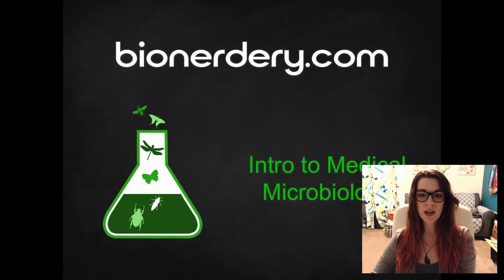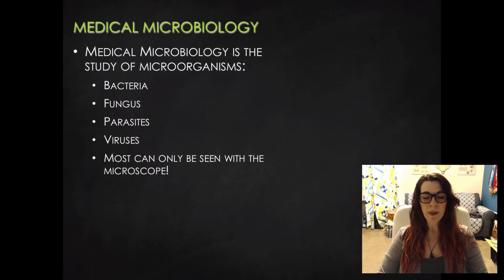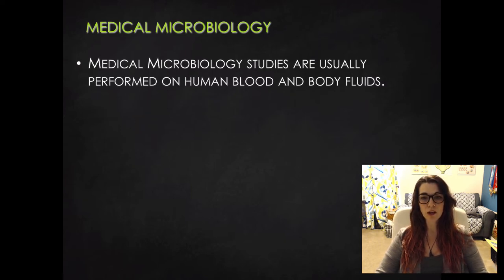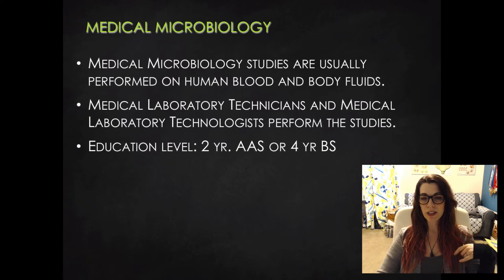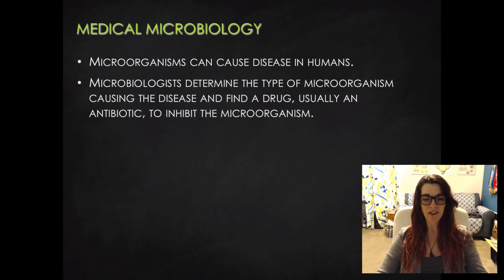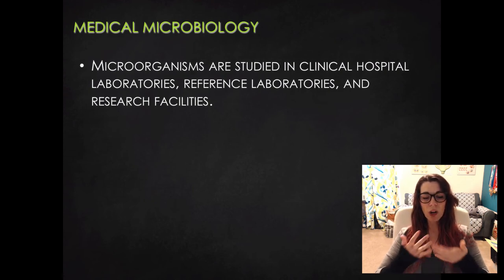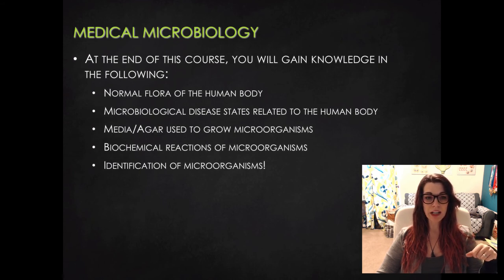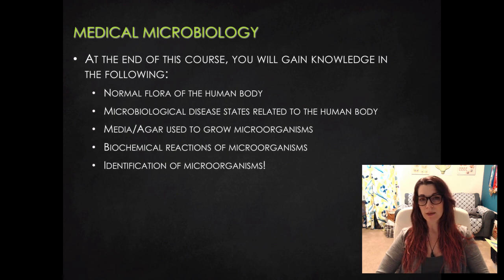Intro to medical Micro